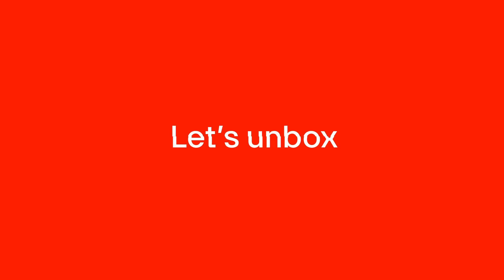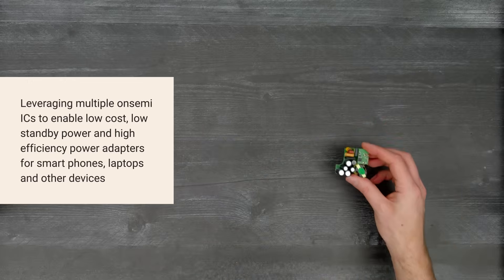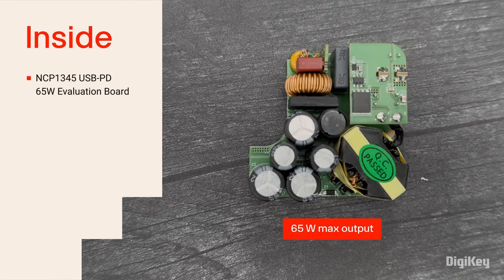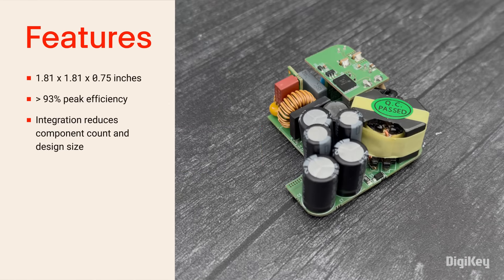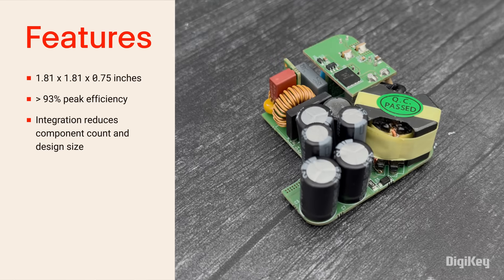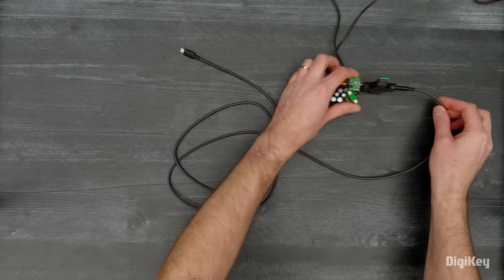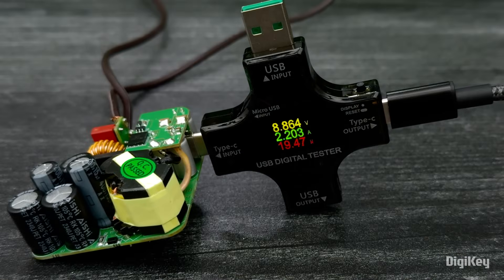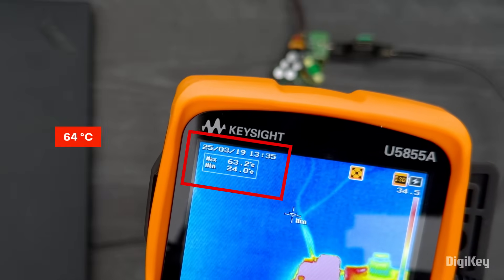onsemi NCP1345 USB-PD 65W Evaluation Board - Unboxing | DigiKey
Inside the box, you’ll find the evaluation board. If you add a folding AC plug and enclosure, it  would look like a typical 10 or 12 watt USB type C power supply, but at 65 watts, onsemi is providing a significant boost in power density.

However, this eval board measures just 1.81 by 1.81 by 0.75 inches while providing a 65 watt output – or 26.5 watts per cubic inch.  It also achieves over 93 percent efficiency at low line and high line inputs.  It’s based on the NCP1345, a quasi-resonant flyback controller optimized for off-line USB-PD and USB Type-C power converters, with multiple integrated functions and adaptive protection features that enable a reduced parts count and increased performance.

In this demo, we’re going to use the eval board to power various loads while monitoring the output and temperature of the components on the board.  But first, we need to add the AC line and neutral connections here.

Since there’s no enclosure, we’ll plug in the USB power meter and a cable first, then we’ll plug into AC power.

The first load will be a portable charger.  This is drawing approximately 5 volts and 2 amps, which is confirmed on the meter, and you can see the max temperature on the boards is around 37 degrees Celsius.

Next up is a smart phone.  This is drawing approximately 9 volts and 2 amps, and now the max temperature is around 44 degrees.

Finally, we have a laptop, which is drawing 54 watts at 20 volts and 2.7 amps.  Even running near its full 65 watt output , the high efficiency minimizes self-heating, with the max temperature reading around 64 degrees.